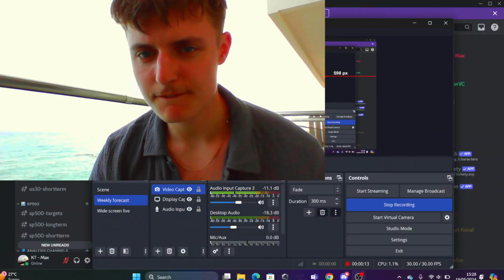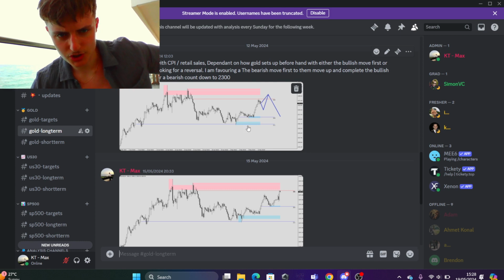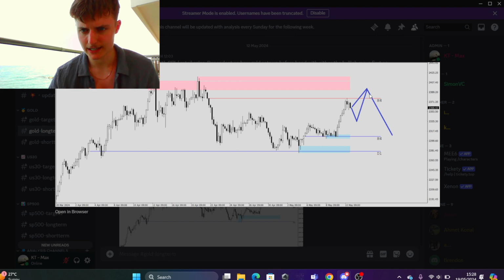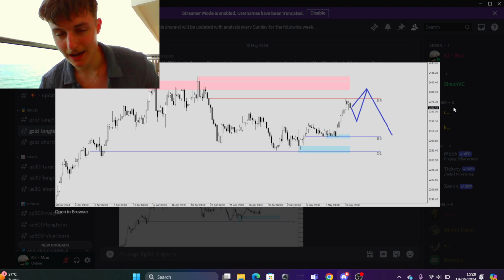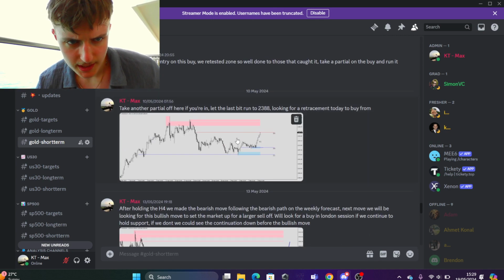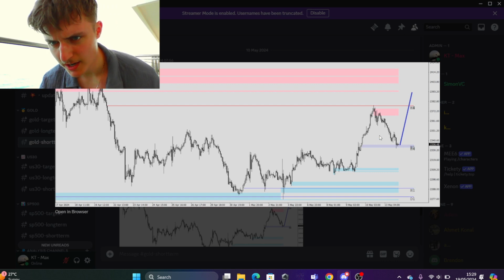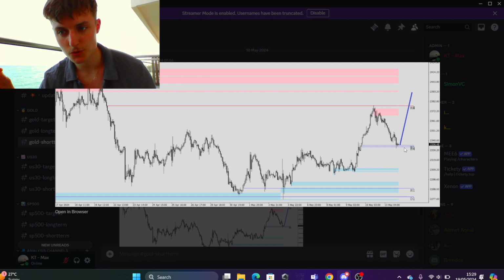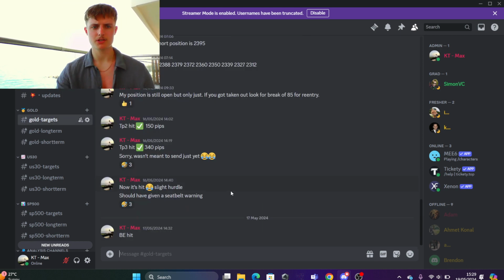Trader makes 1500 pips trading gold in 1 week